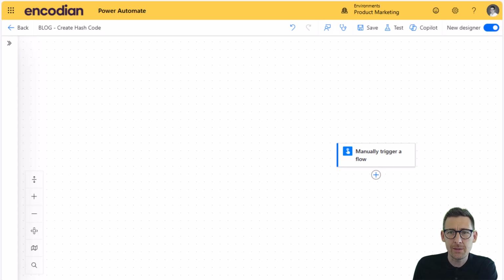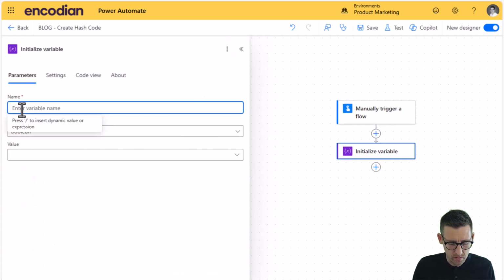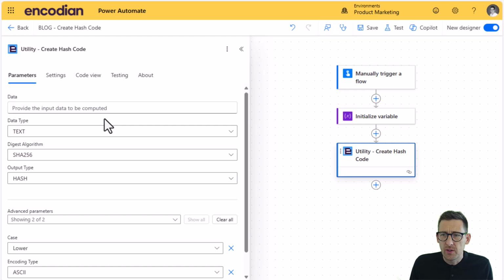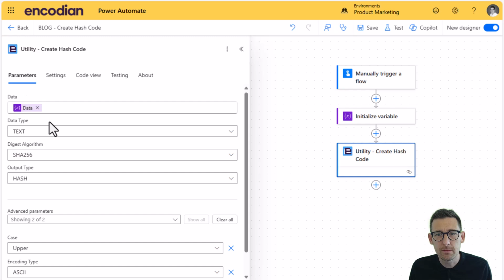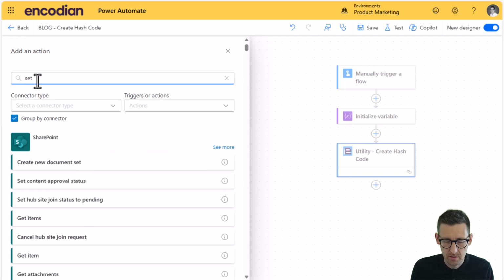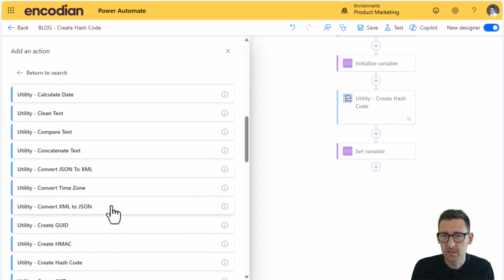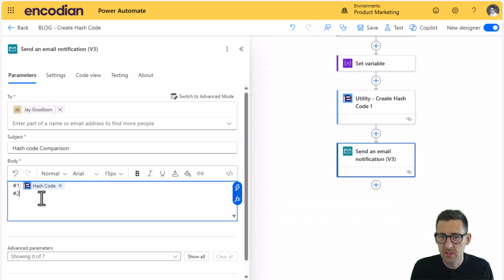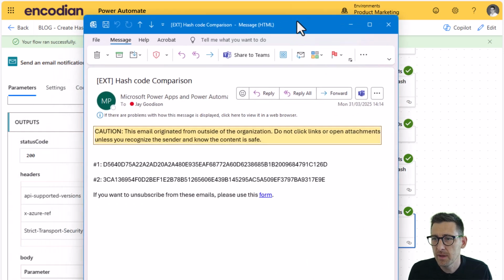Create Hash Codes in Power Automate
The 'Utility - Create Hash Code' utility action can be used to generate hash codes within your Power Automate Flows and Power Platform solutions.